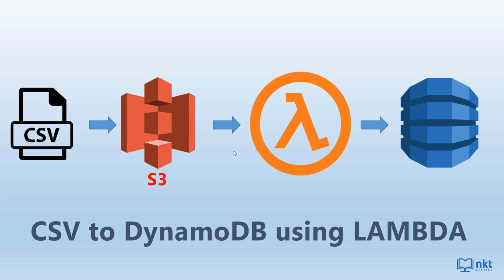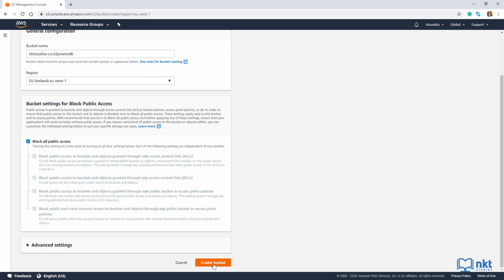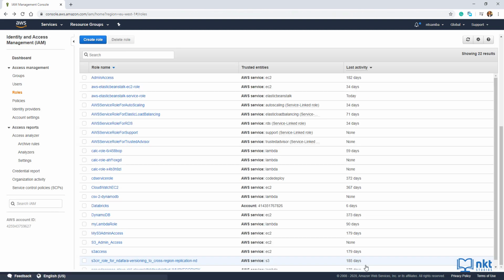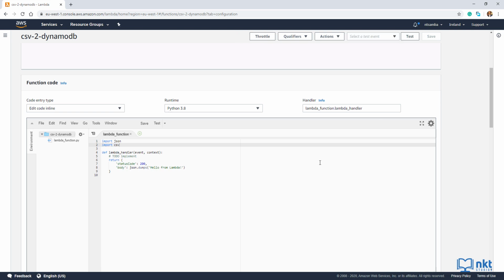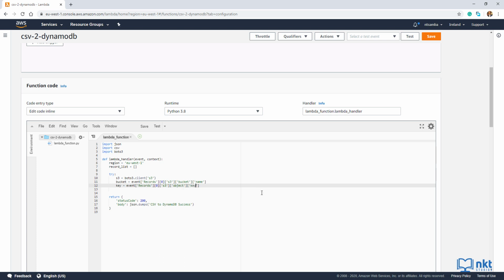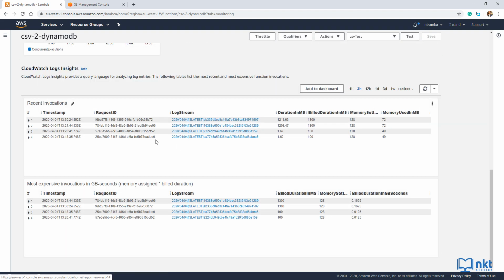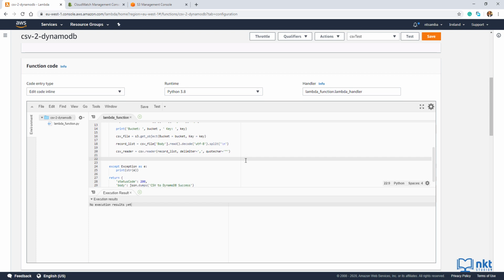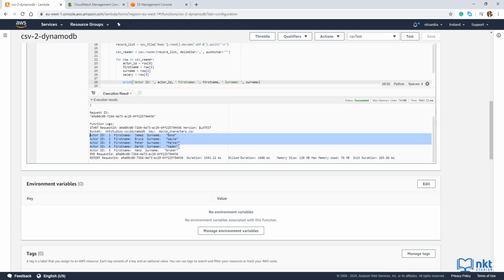CSV to Dynamodb Lambda in Python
In this  CSV to DynamoDB Lambda Python tutorial, I will show you how you can load CSV data into AWS DynamoDB using Lambda. We will be using the Python programming language.